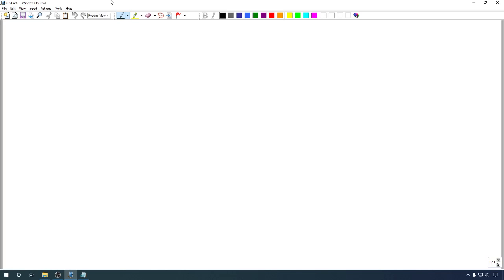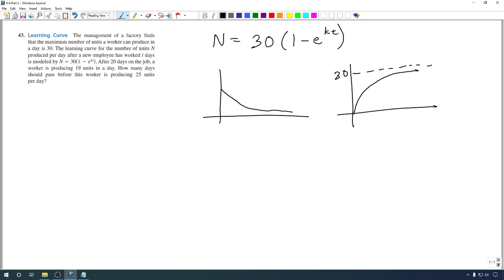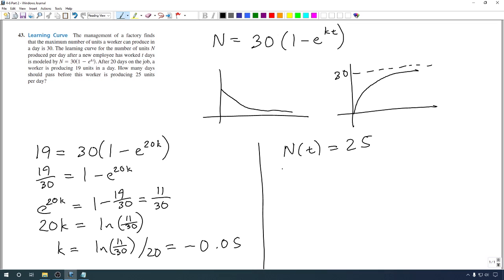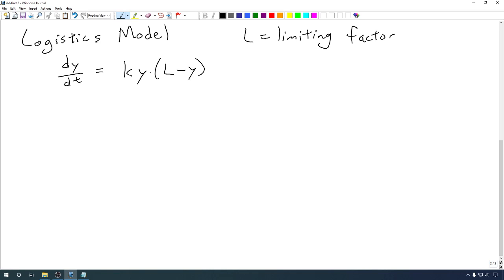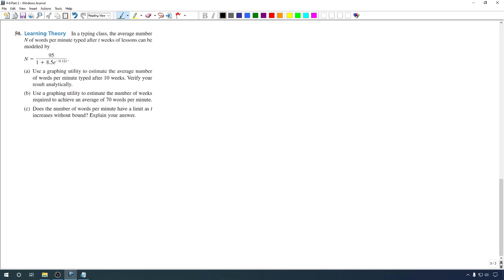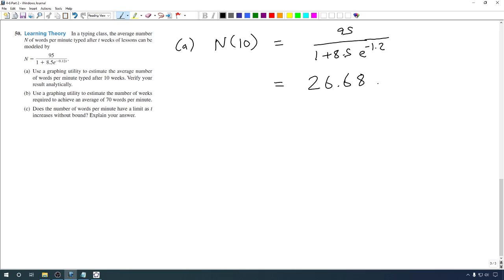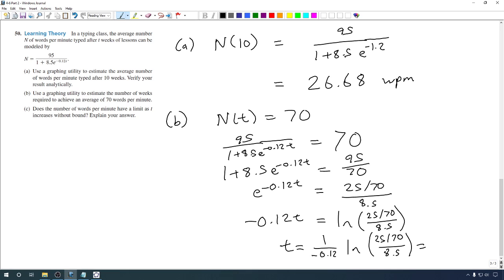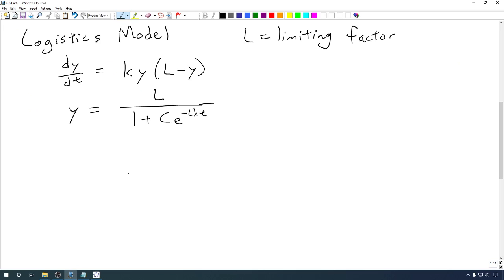Business Calculus Section 4.6 - Part 2 : Other Models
Part two of section 4.6. We discuss a few models that are not exponential growth or decay, but involve the exponential in their formulas. Specifically we work examples with Learning Curves and Logistic Growth.